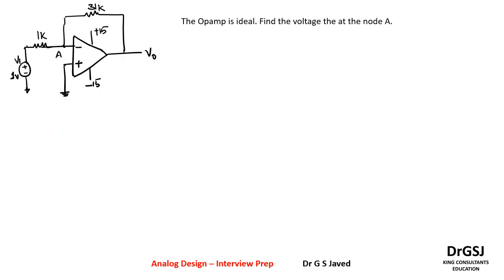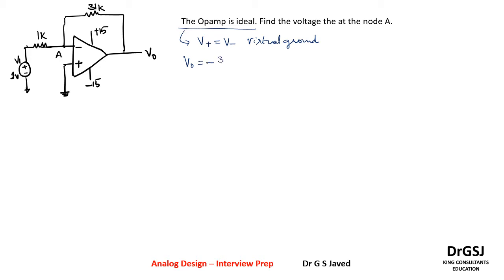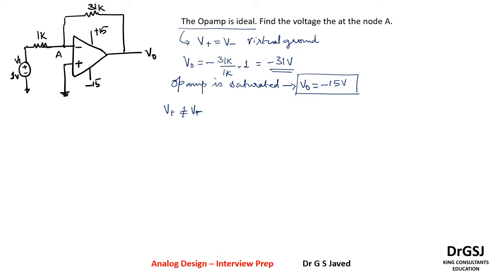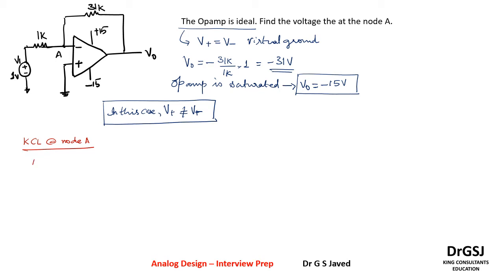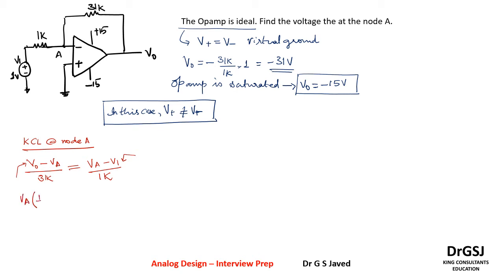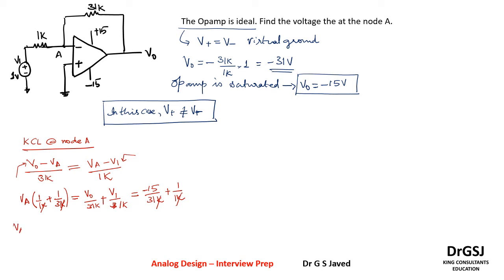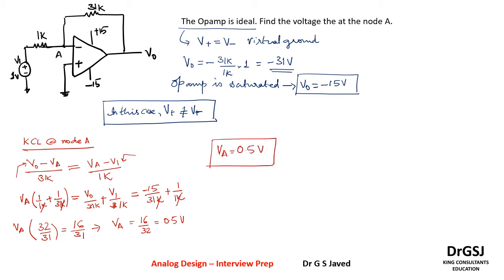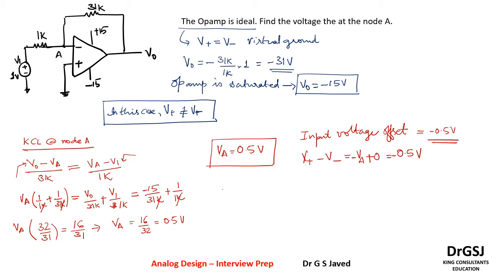22 Input Offset Voltage